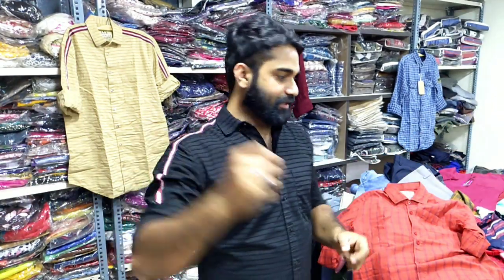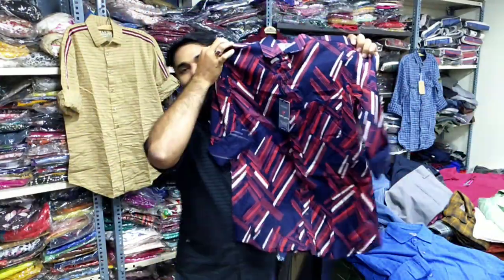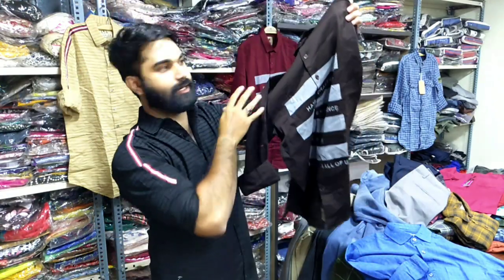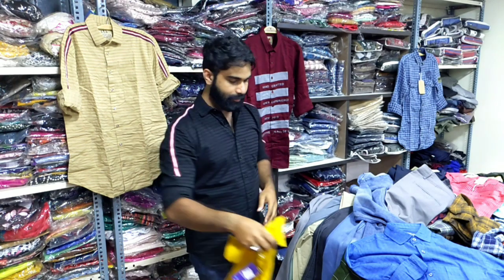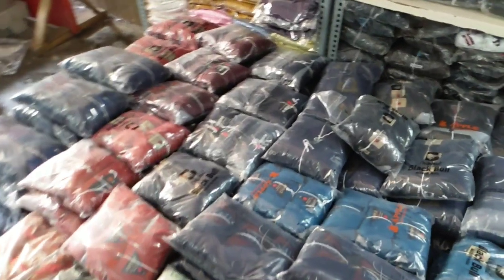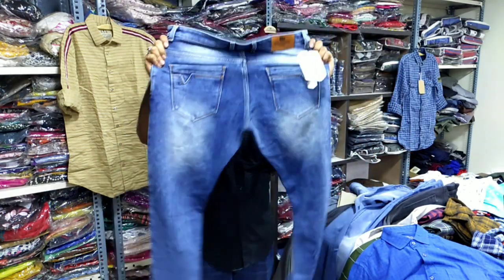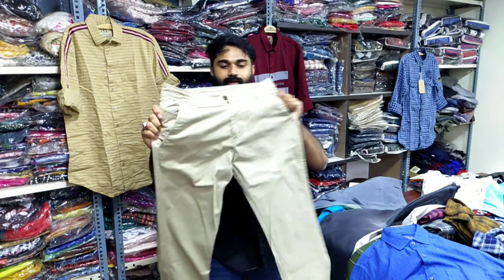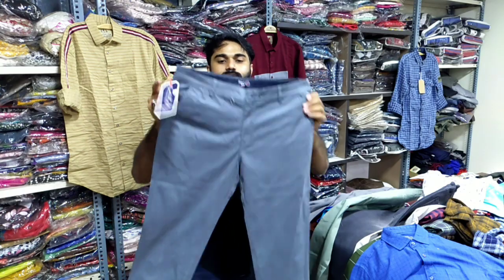ഓണം ജന്റ്‌സ് & കിഡ്സ് കളക്ഷൻ ഹോൾസെയിൽ ബാംഗ്ലൂർ ,മൂന്ന് പേർക്ക് സർപ്രൈസ് സമ്മാനംWholesale Bangalore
Shop details: Izone Impex
#6 2nd cross garden road post, Metro Lay Out, Nayanda Halli, Bengaluru, Karnataka 560039

Feel free to WhatsApp Razil for channel-related queries